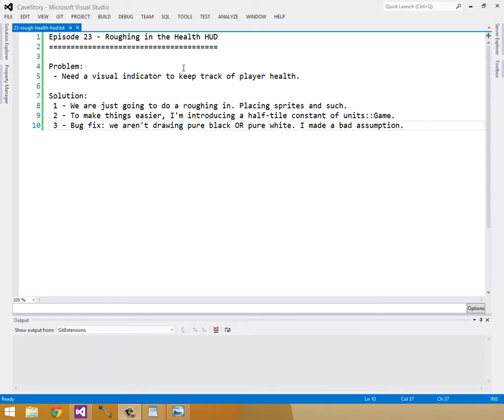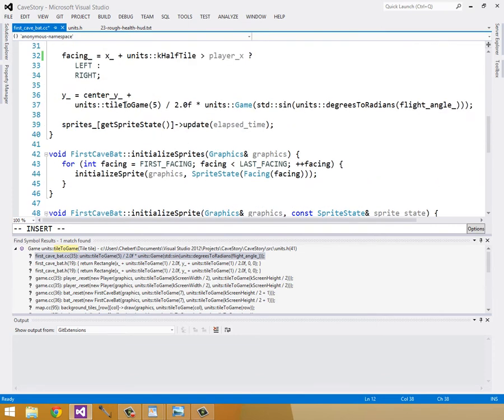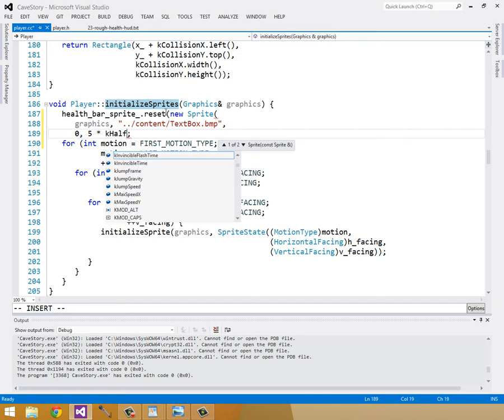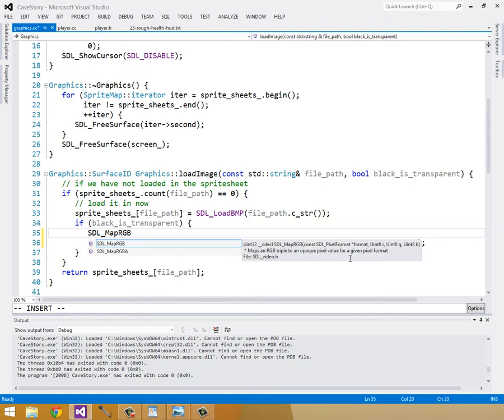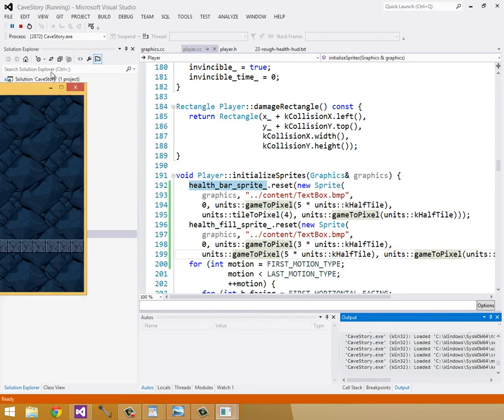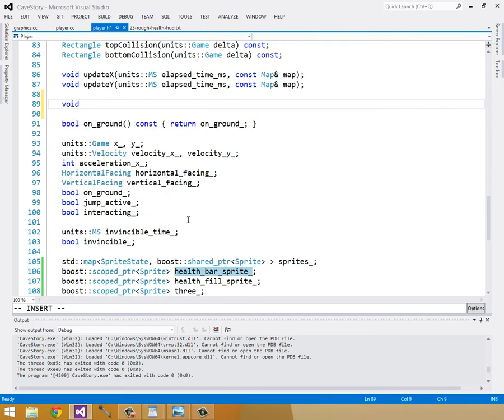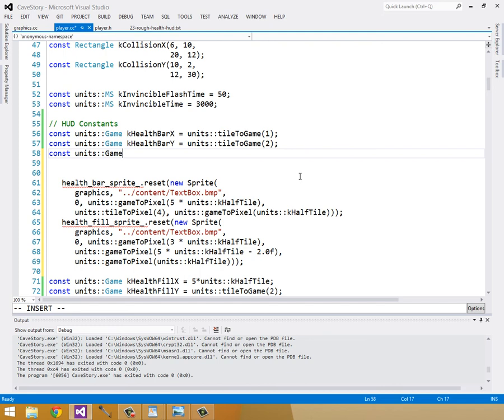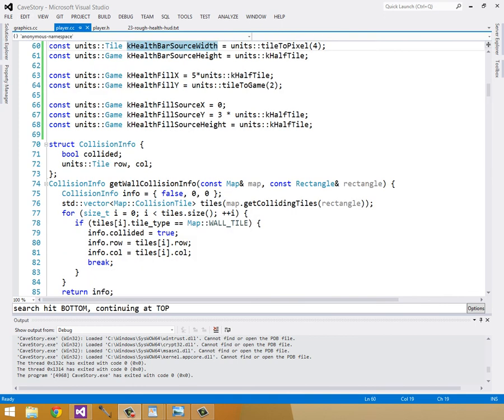Episode 23 - Reconstructing Cave Story: Roughing In Player Health HUD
In this episode, we:

1- fix a bug where white is also transparent (It shouldn't be)
2- place player health HUD on screen.